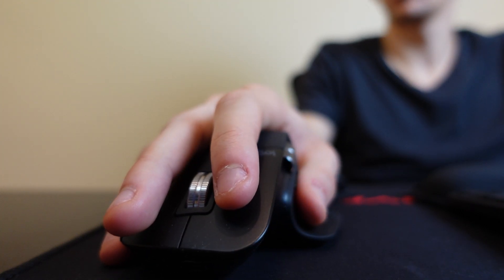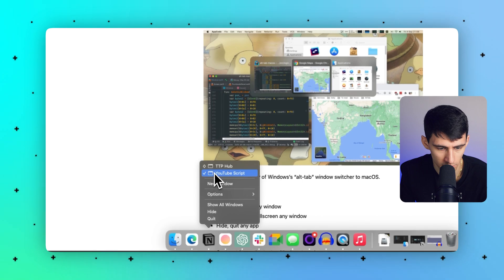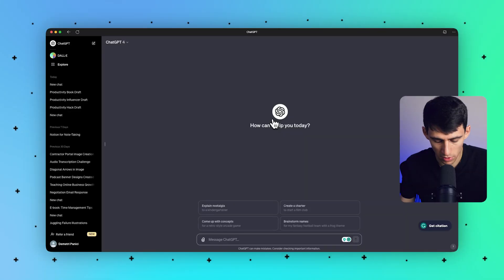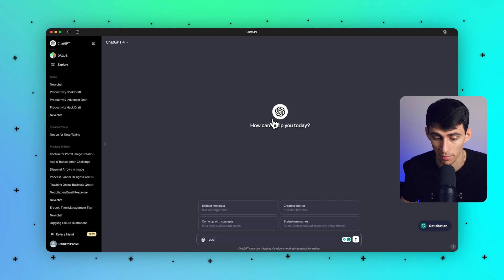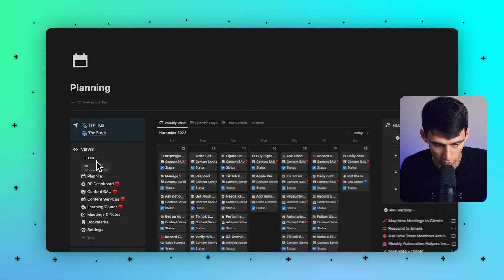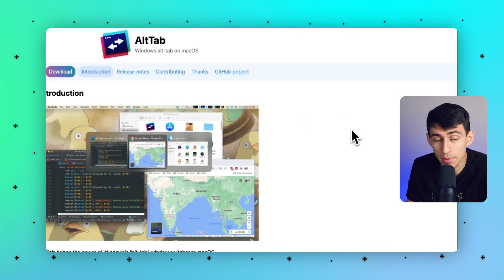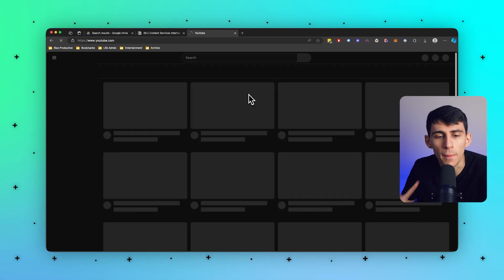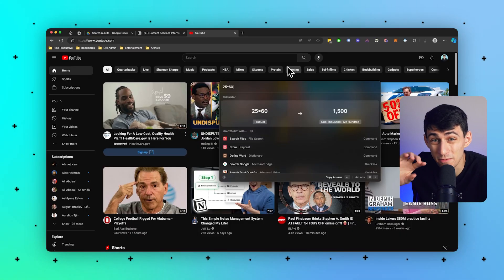Save 5+ Hours a Week With 3 Productivity App Tricks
In this video, we explore practical productivity hacks and technical tips that can save hours in your weekly routine. Ideal for Mac and Windows users, these strategies are simple yet highly effective for anyone looking to enhance their workflow.

What You'll Discover:

Learn to utilize the Alt-Tab shortcut for quick window switching and integrate it with your mouse for smoother screen navigation.
Boost your typing speed with advanced keyboard shortcuts, making text editing more efficient.
Become a pro at browser navigation with key shortcuts for managing tabs and navigating your browser history.
Key Takeaways:

Implement these small changes to save time and increase your productivity.
Streamline your computer usage, whether for personal tasks, data entry, or project management.
Gain valuable skills in computer efficiency and workflow optimization.
Whether you're a tech expert or a beginner, this video offers easy-to-apply tips to improve your digital productivity.

Stay Updated on Productivity Tips:

Share your experiences with these tips in the comments, or suggest other productivity hacks you find useful!

⏰ TIMESTAMPS:
0:00 - Introduction to Productivity and Technical Tips
0:19 - Mastering Alt-Tab for Efficient Window Management
1:50 - Keyboard Shortcuts: Faster Typing and Text Editing
3:50 - Browser Efficiency: Tab Management and Navigation
7:50 - Conclusion: Cumulative Time Savings with Simple Hacks